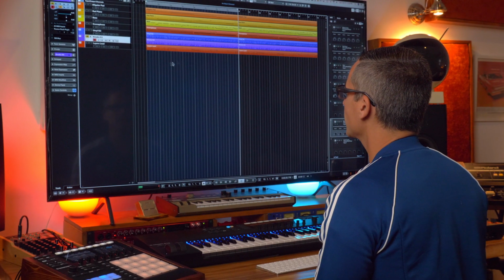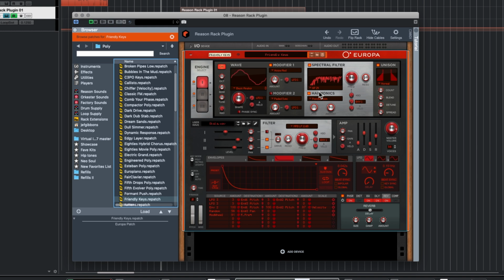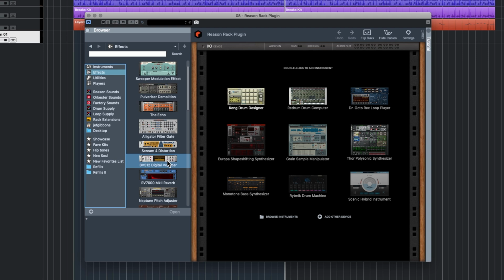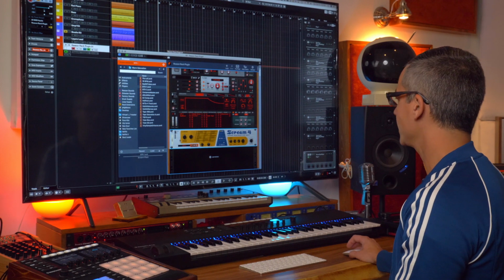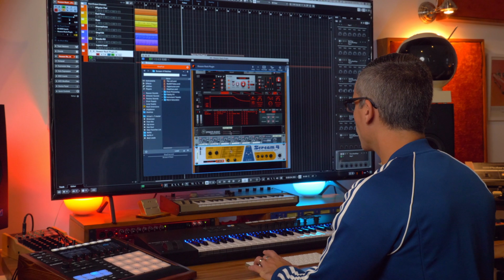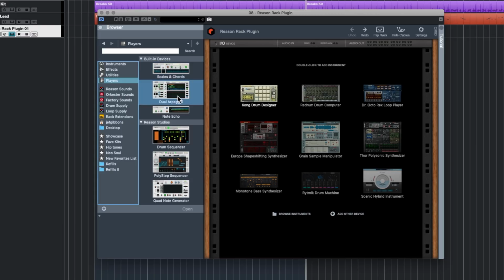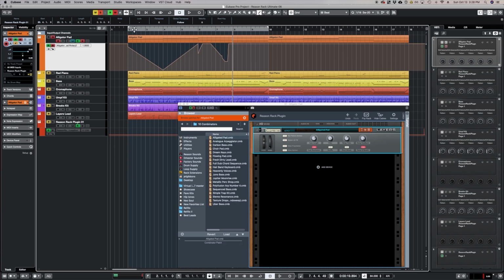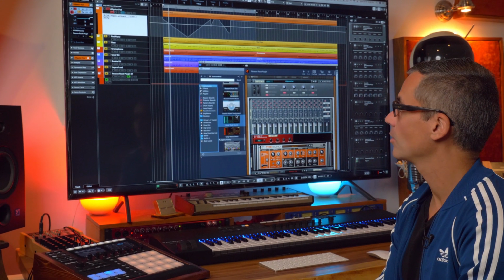Intro to Reason 11 as a Rack Device!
Goes over using Reason 11 in a DAW, a first for Reason! For those who had Reason in the past and may have switched to another DAW, you can now have the best of both worlds.  I use Cubase in this video, but it would apply to the other DAWS you can use at the moment.  More DAWs (like Logic) will be added shortly!
to find out more about me.
TV is a Samsung 7100, go here for the video on that!